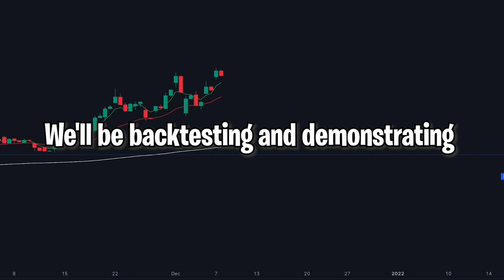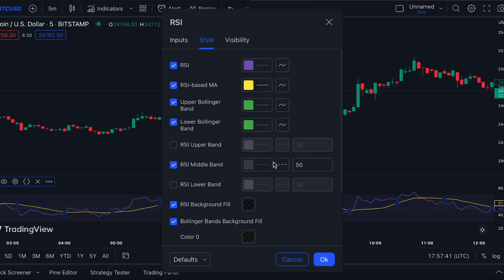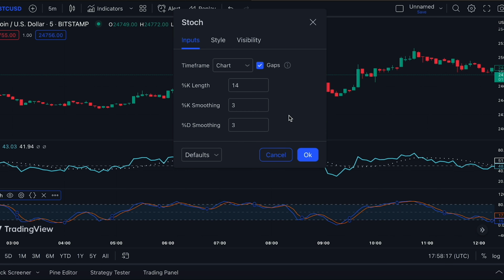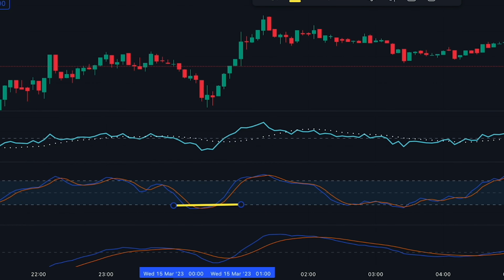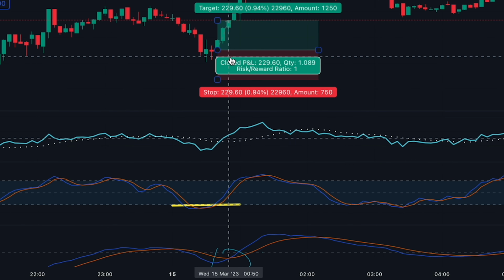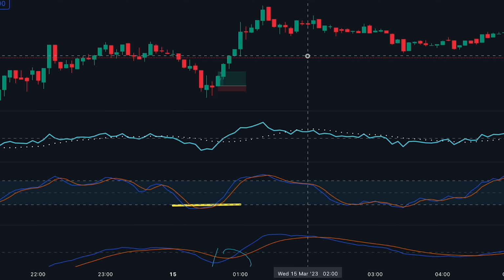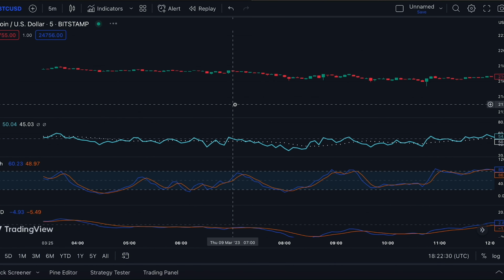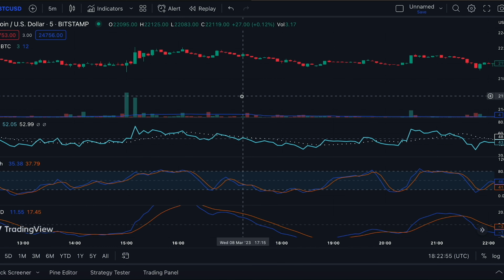I Tested a 99% Win Rate RSI, MACD & Stochastic 5 Minute Scalping Strategy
Greetings from Trading Factory! I'll show you the best volume Scalping TradingView Strategy (Smart money concepts)that can be used on TradingView to avoid entering into losing positions in this video. In the later part of the video, I will also refine this strategy. This strategy is incredibly profitable and has a high win rate. I'll backtest it on the 1 Minute Time frame with a $1000 initial account amount and a risk-to-reward ratio of 1:1.5/2.